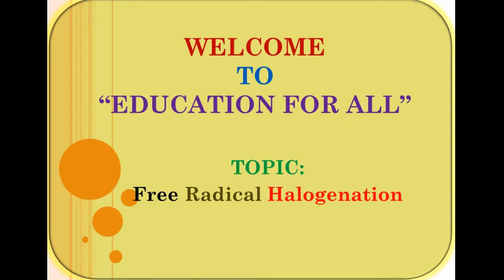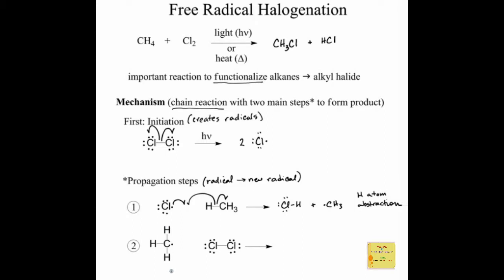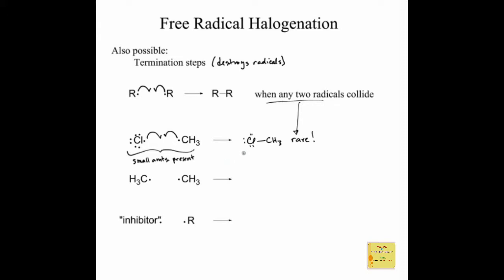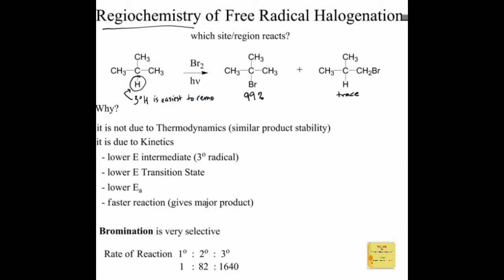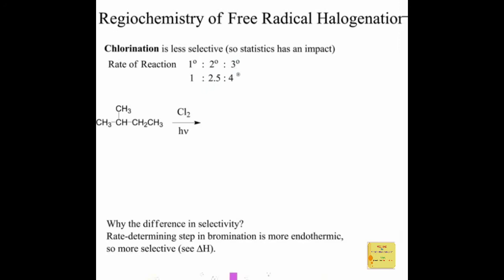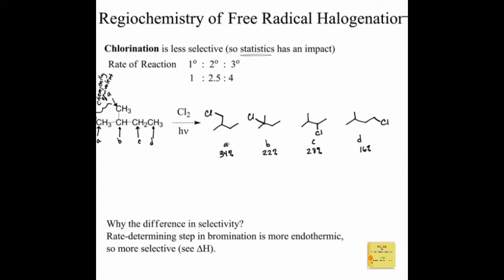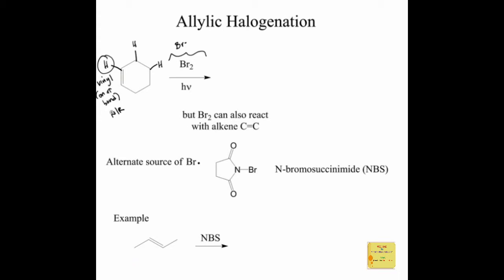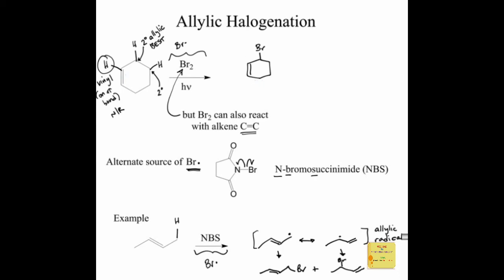Free Radical Halogenation, organic chemistry.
Free Radical Halogenation